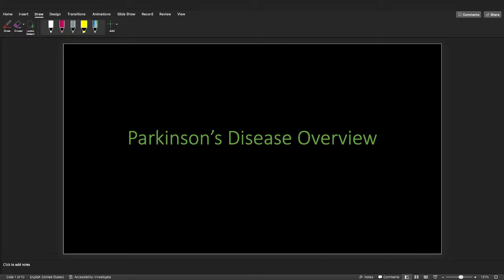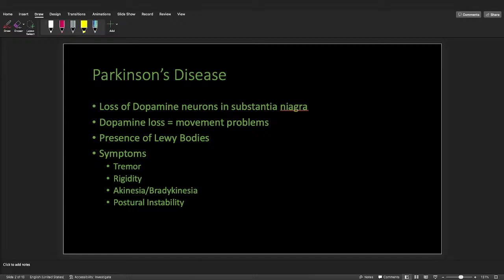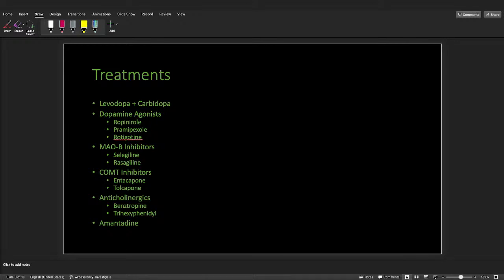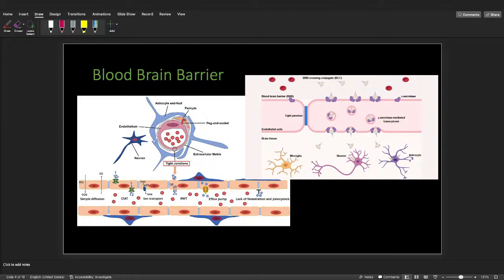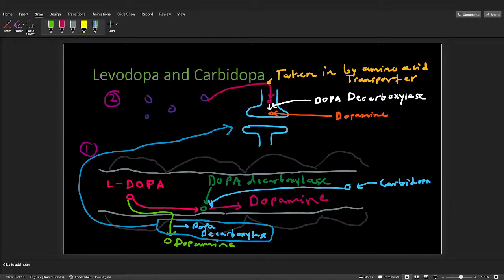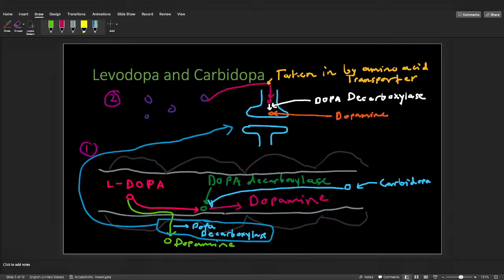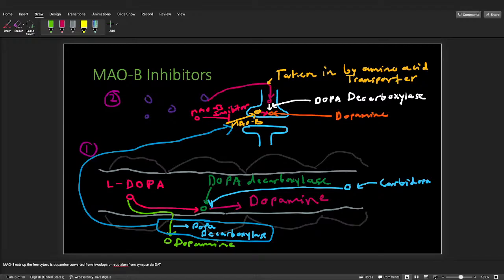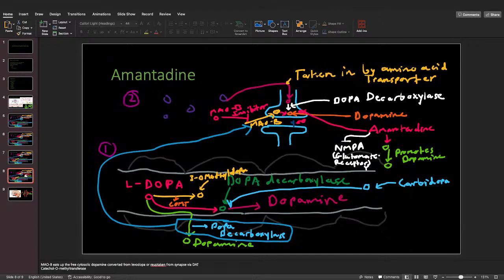NAPLEX Review: Parkinson's Disease Overview